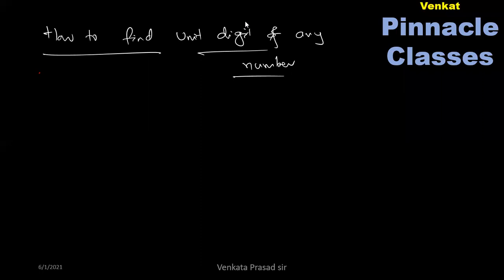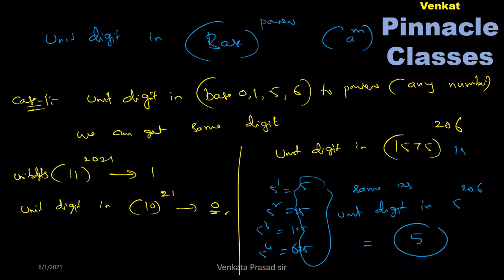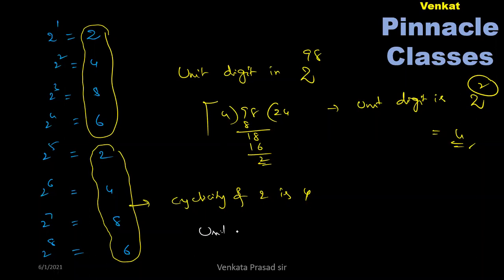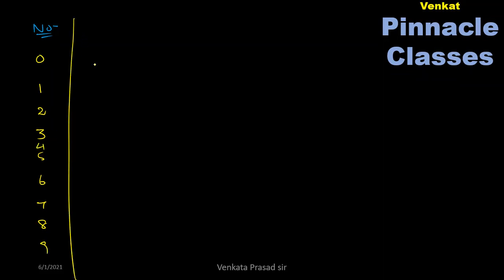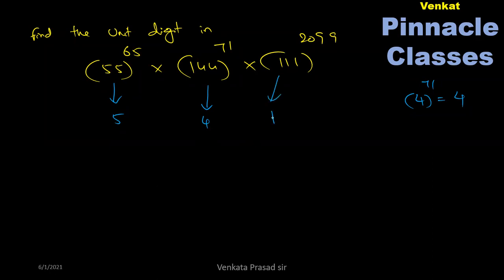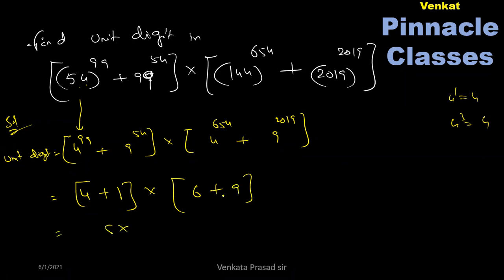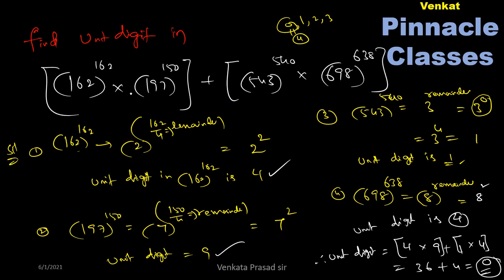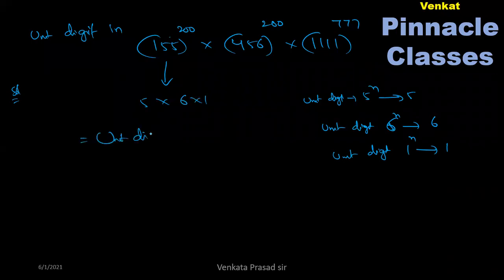How to find Unit digit of a number II by venkata sir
in this video, we discussed how to find unit digit of a number